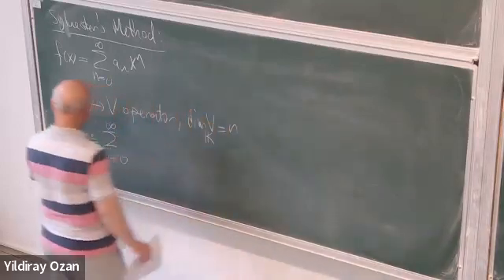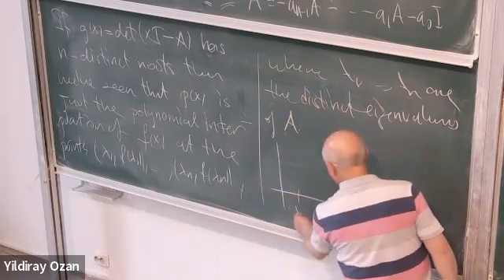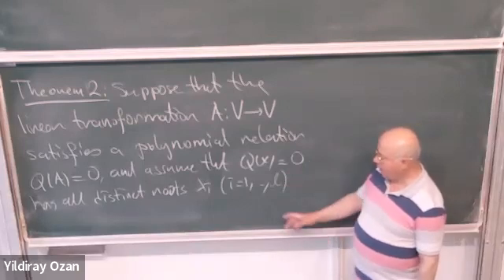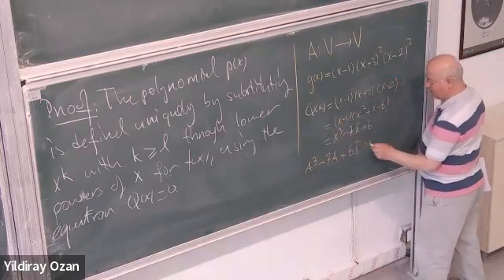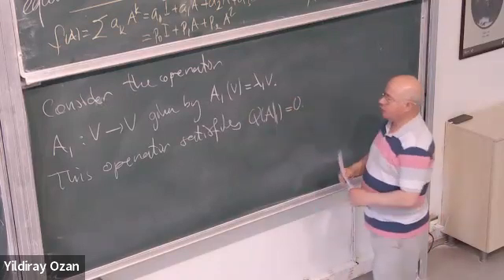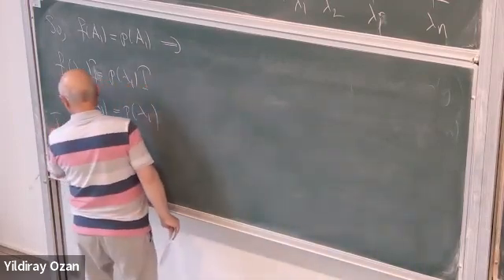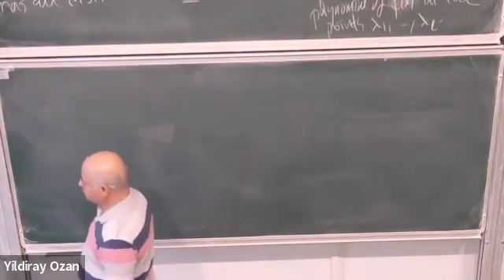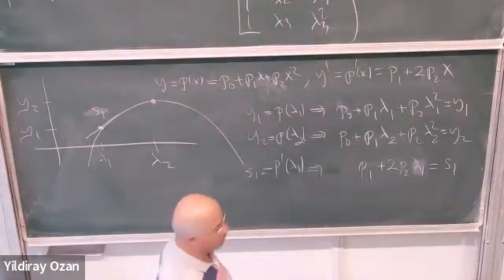Math 262-29 METU Mathematics Department- Linear Algebra II - 2023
Sylvester's Method-3